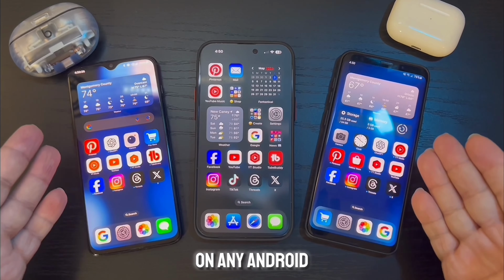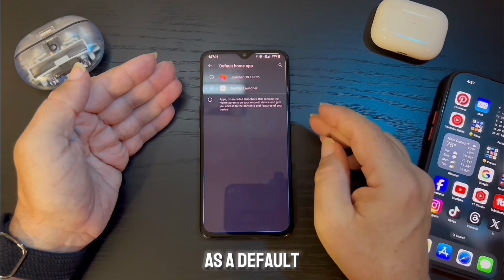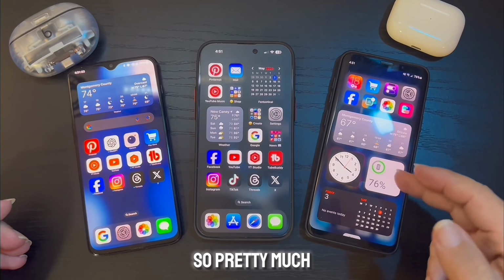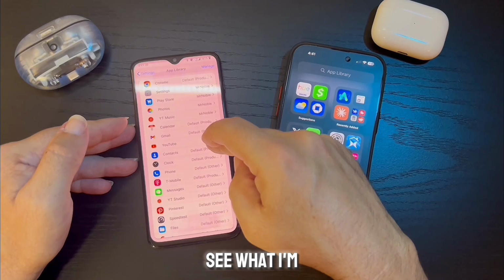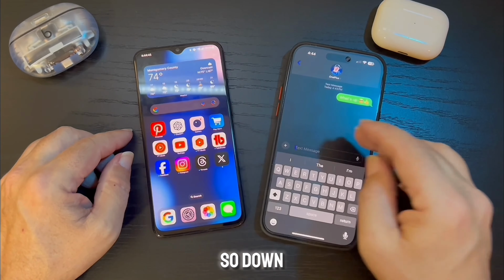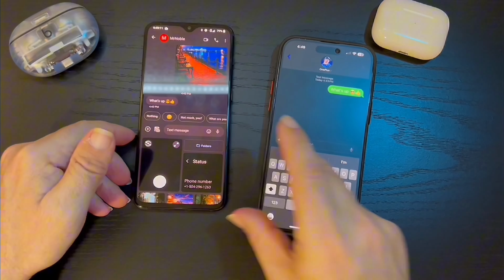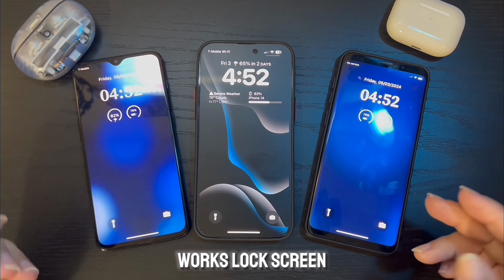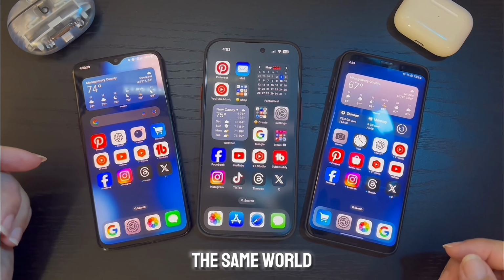Ever Heard of The iOS 18 Un-iPhone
Whoa 🤩 Prepare to redefine your tech game with the iOS 18 Un-iPhone. It's not just a device, it's a revolution in your pocket.!!